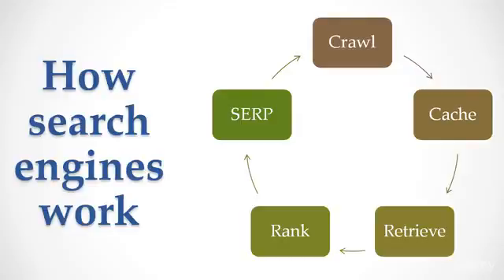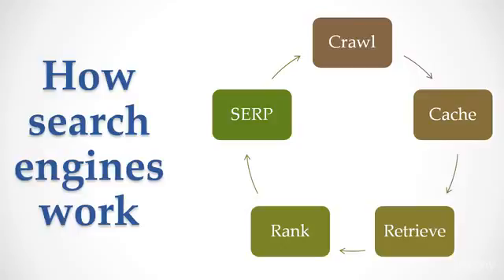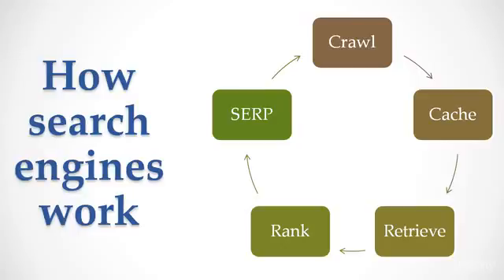Learn SEO Part 2 of 27: The 5 Key Areas of How Search Engines Work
"What is SEO - Beginner SEO & Website Optimization" A Complete Video Course for beginners to learn SEO & optimize their website.
Part 2 of 27: "The 5 Key Areas of How Search Engines Work" Lecture.